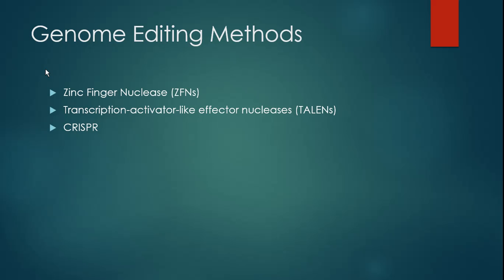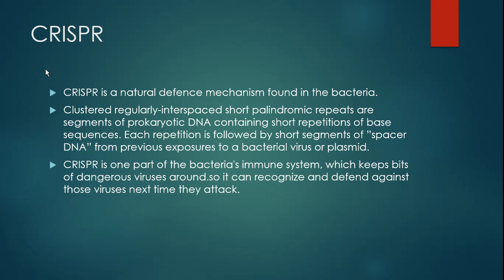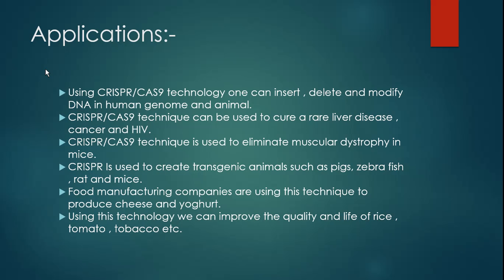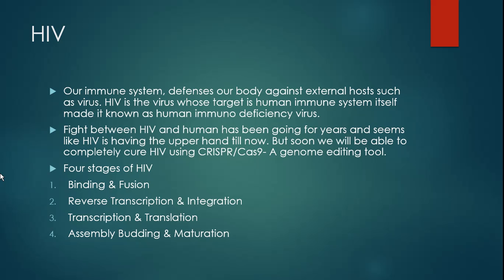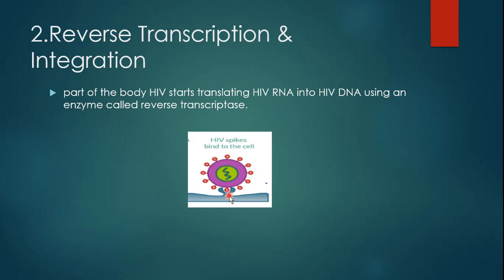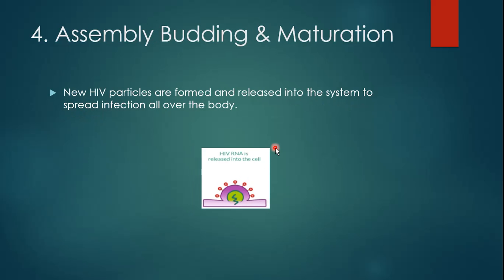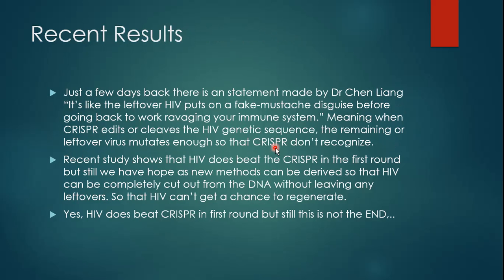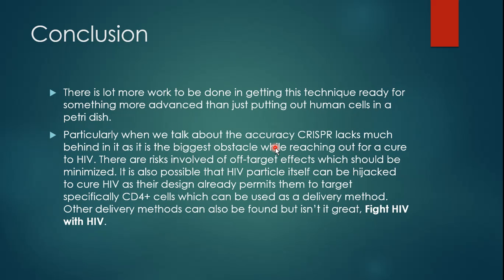CRISPR and HIV